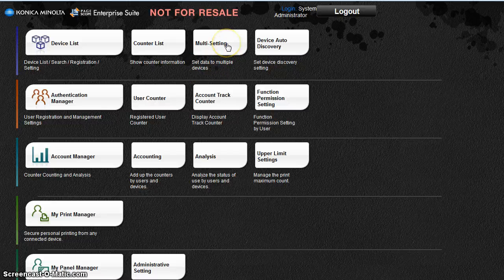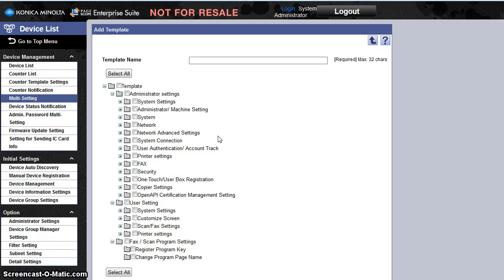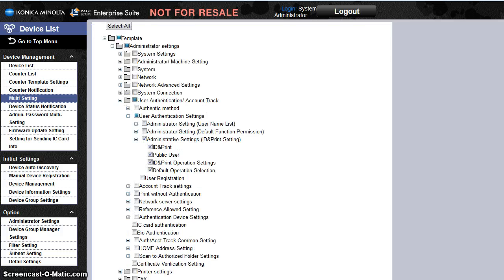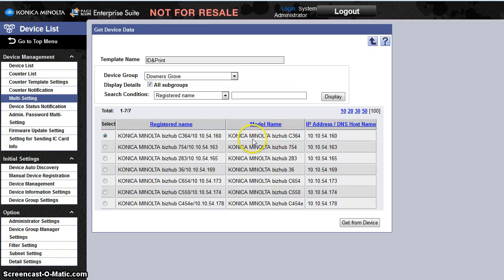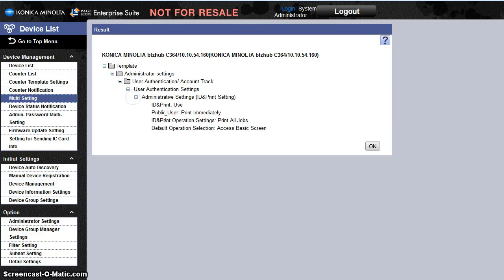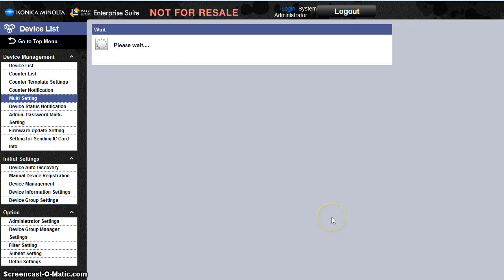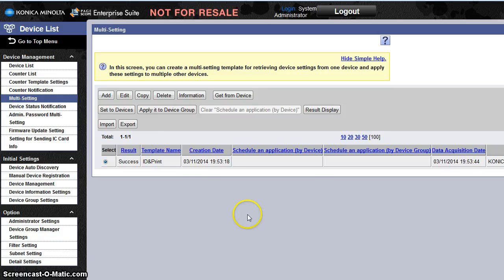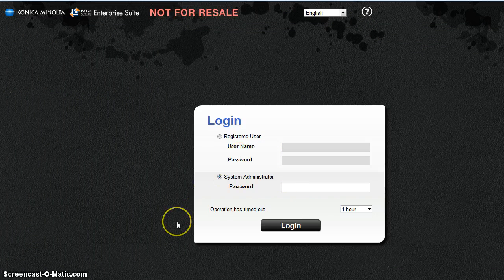PSES multi-setting templates